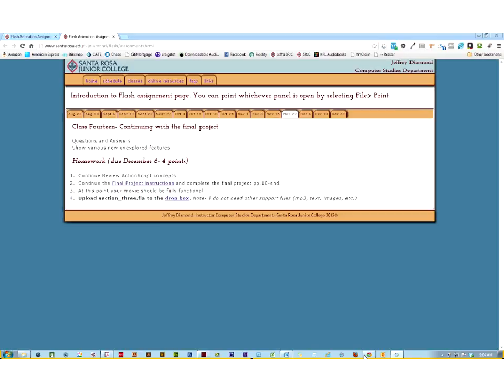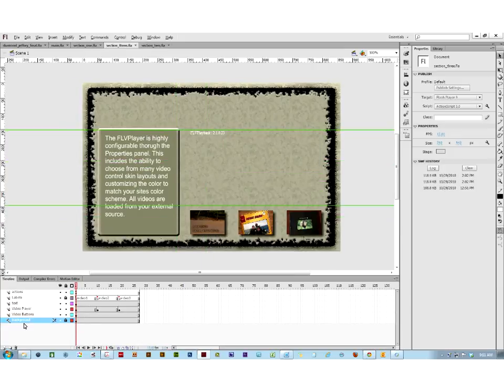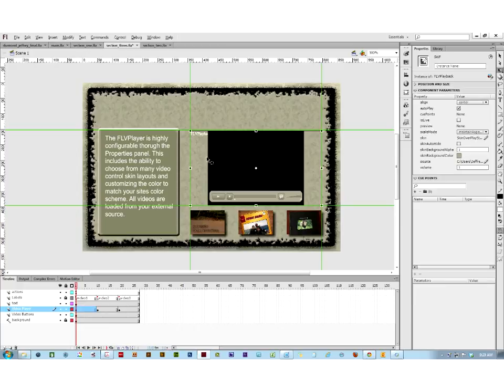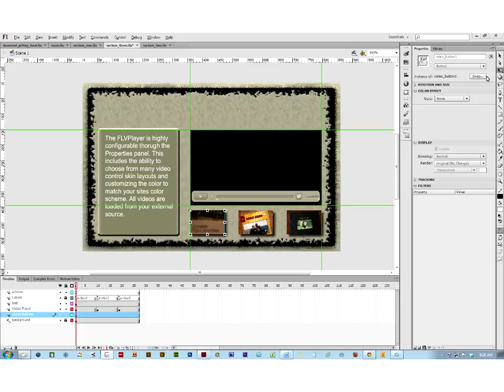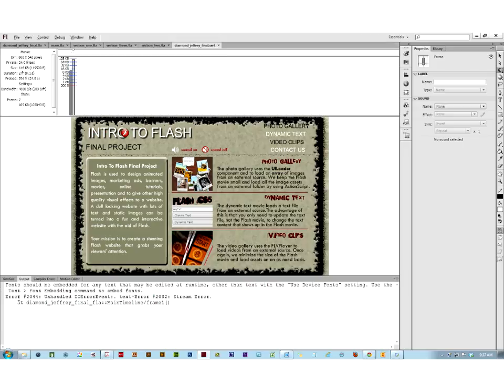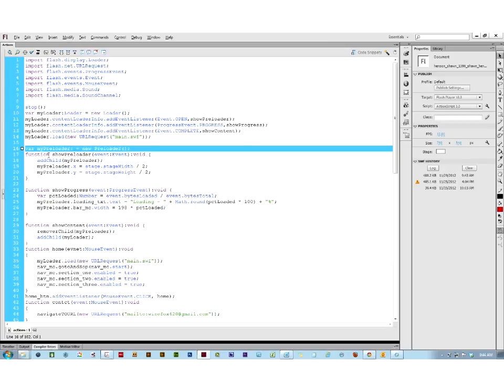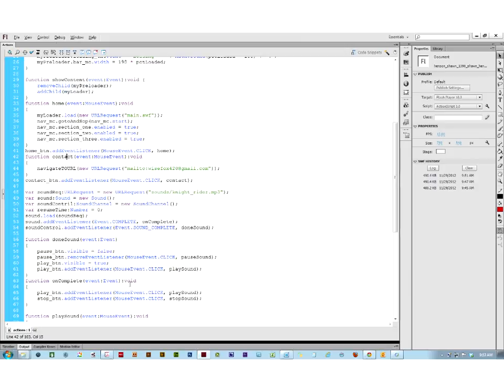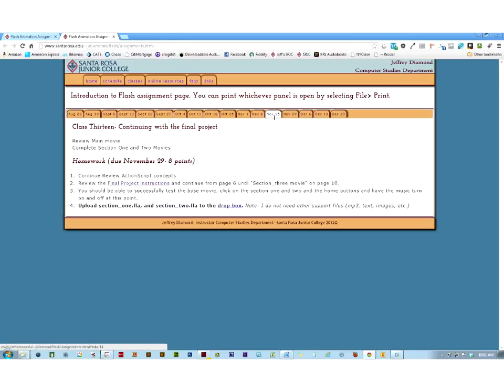Jeffrey Diamond CS 74 31A Introduction to Web Based Animation with Flash 11292012